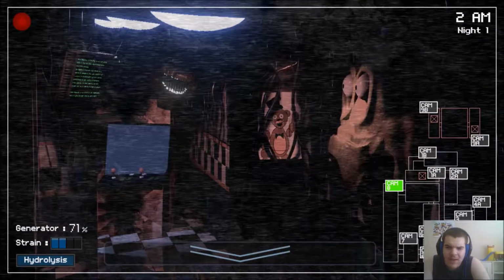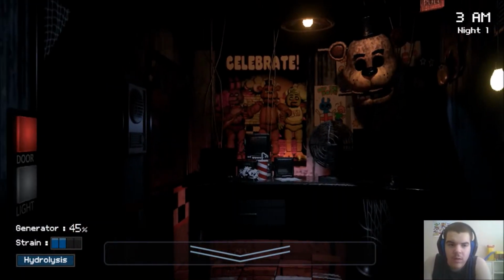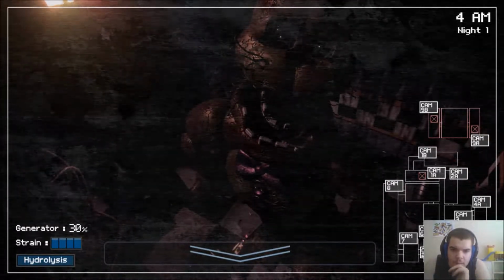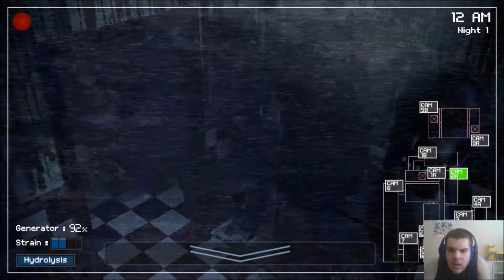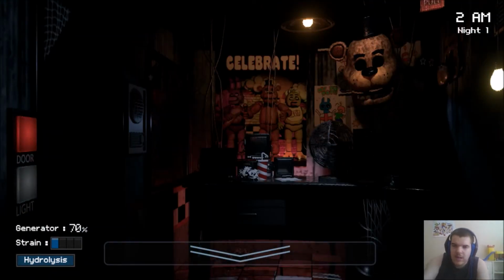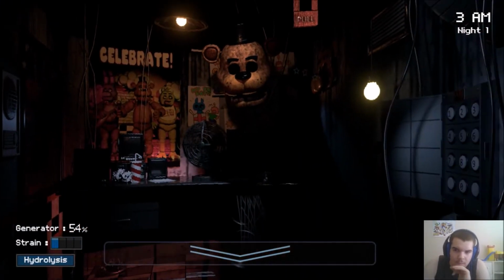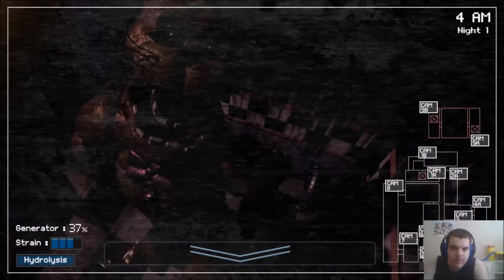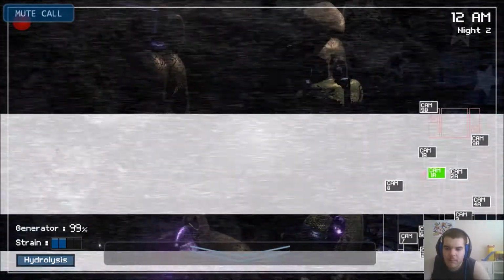FNaF Wednesdays:Fredbears Fright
Welcome back to FNaF Wednesdays my Mario Master's so for this Wednesday i'll be playing Fredbears Fright so let me know in the comments down below what FNaF fan game i should play next week so if you want to see more Nintendo,Sega & FNaF Fan Game content be sure to leave a like and Subscribe and i'll see you all in the next video enjoy the video my Mario Master's!!!